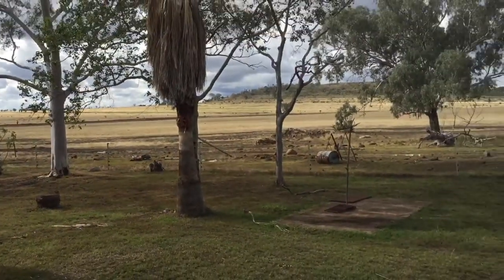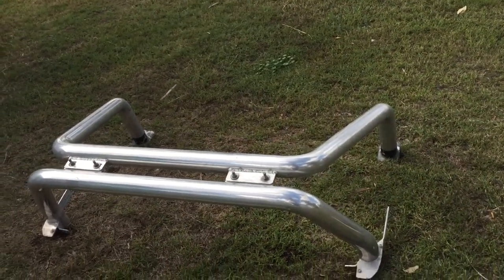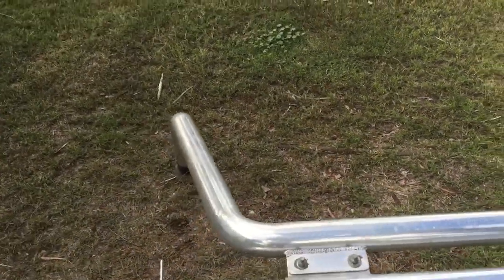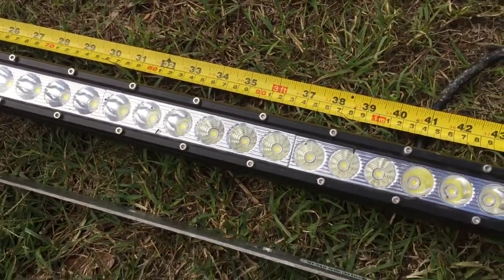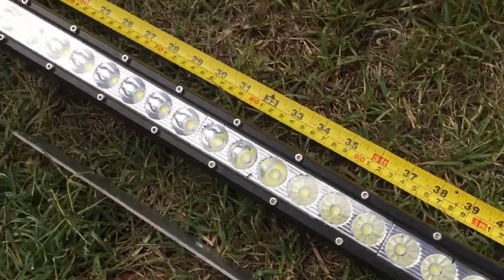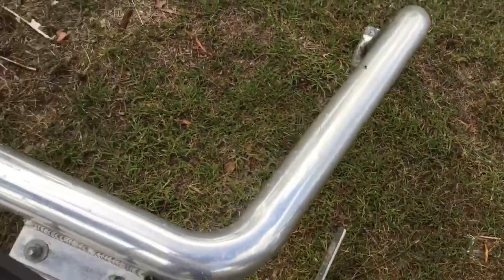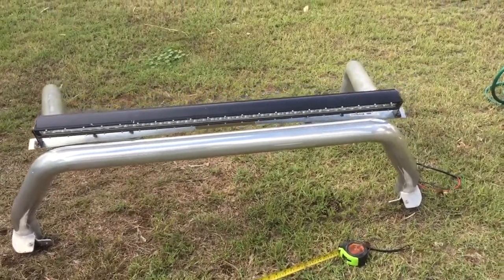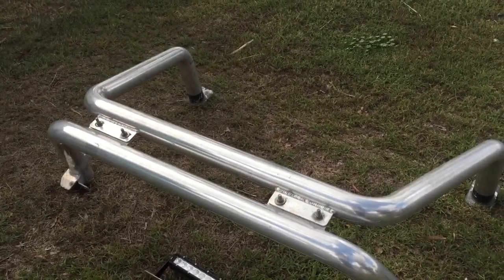Ute part pickup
Wahoo $45 bucks for alloy bar and 43.5 inch lightbar for the vs ute